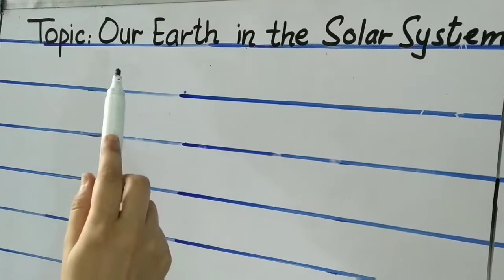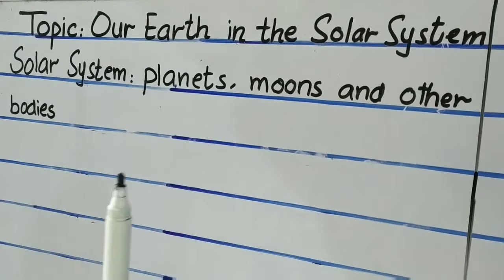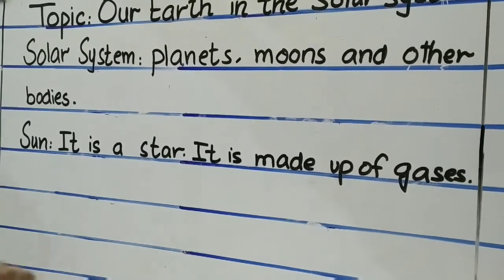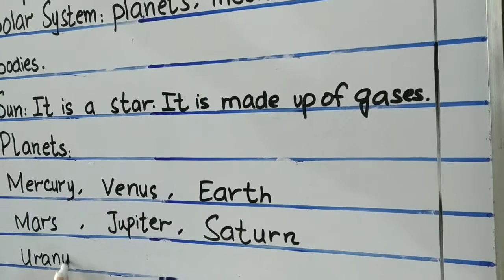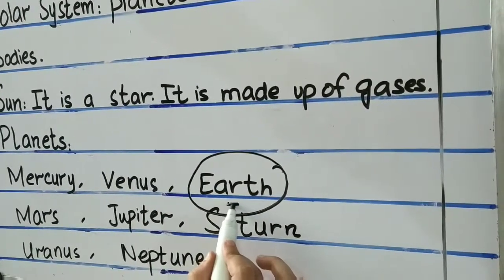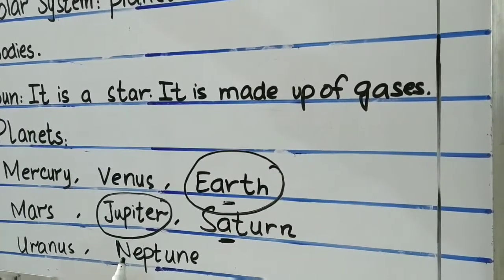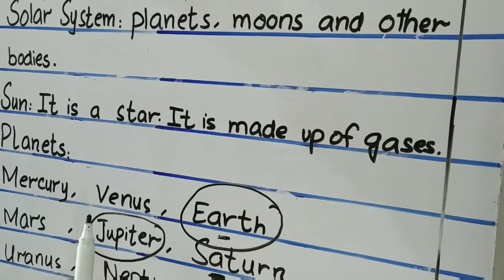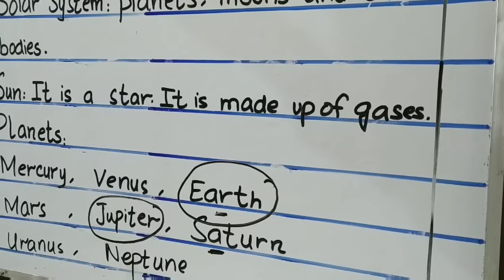Class: OS3 - Subject: Social studies - Topic: Solar system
Class: OS3
Subject: Social studies
Topic: Solar system